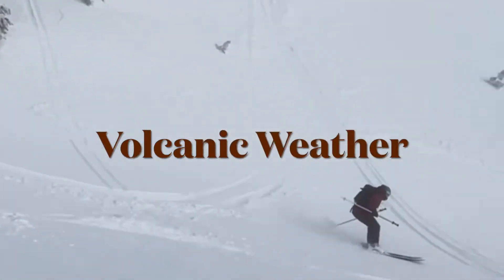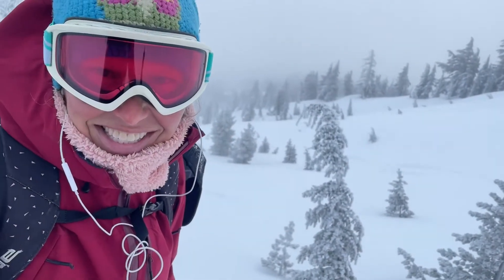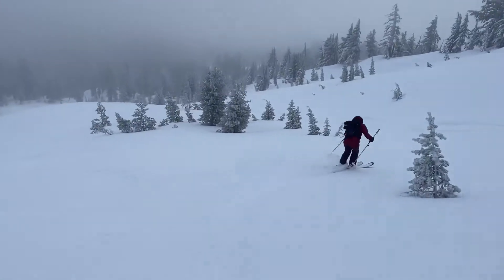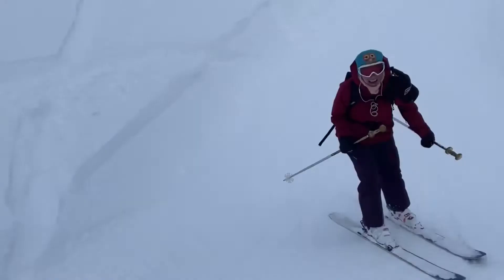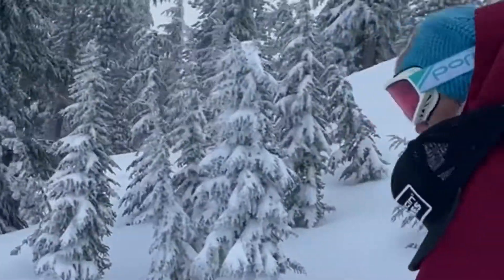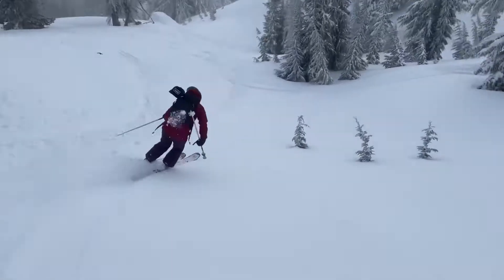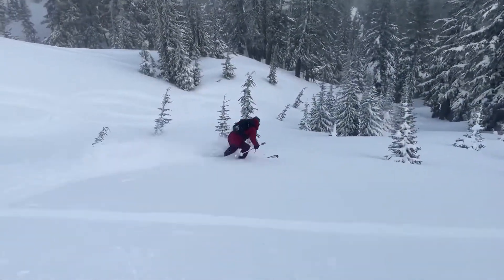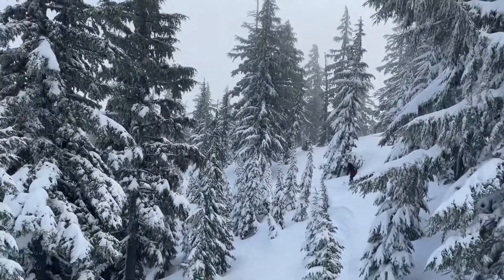Mt Bachelor Volcanic Weather and a Get Back Trail That Circumnavigates the Mountain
SkiMum ski information about skiing Mt Bachelor